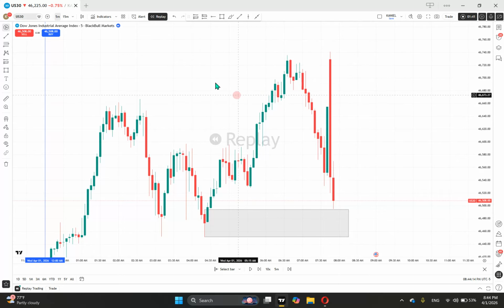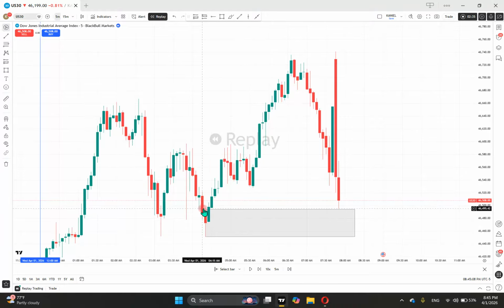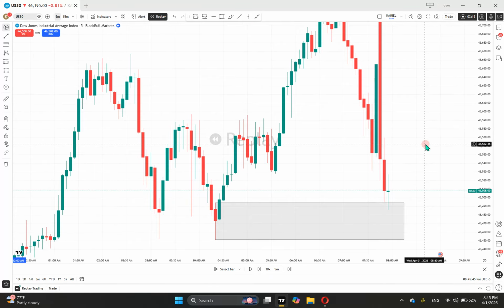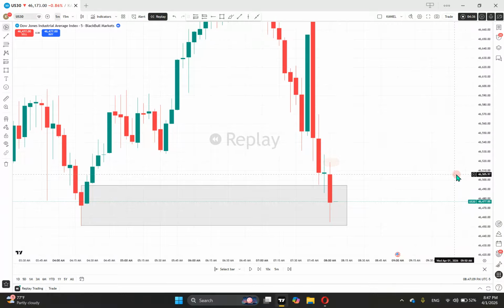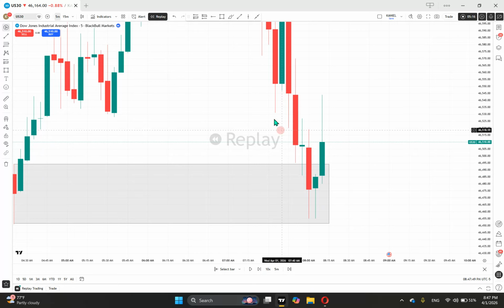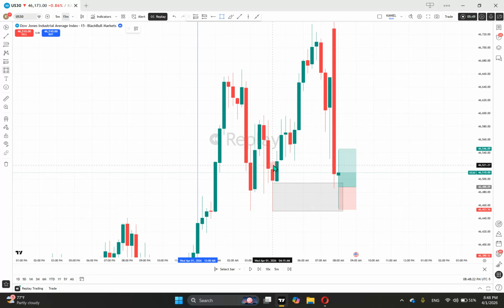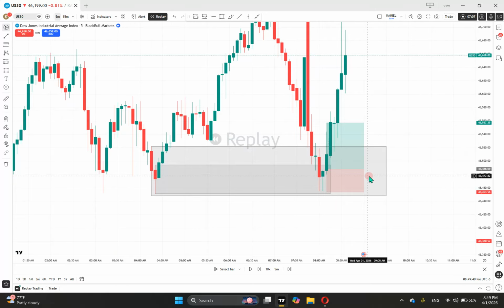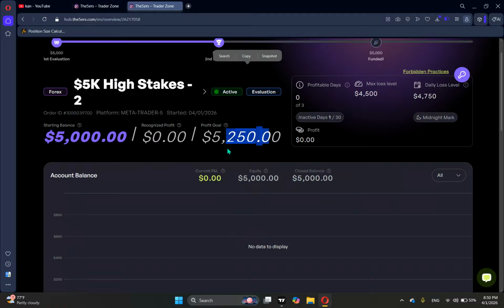US30 WIN ✅ | PHASE 1 PASSED